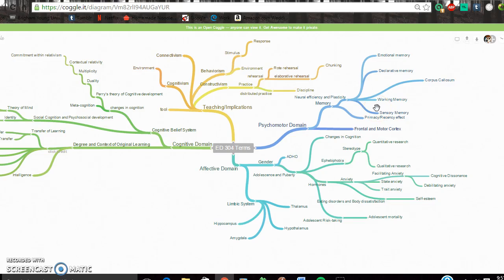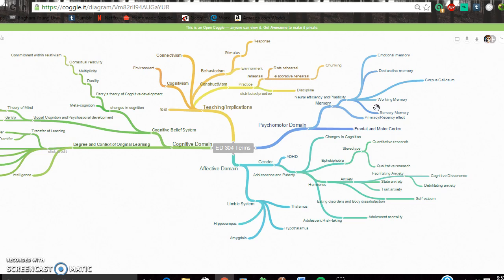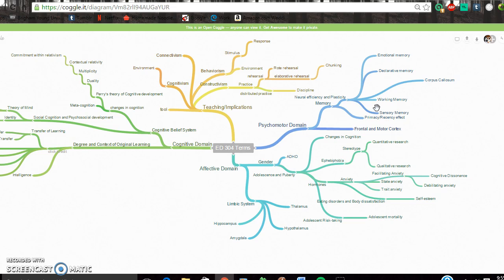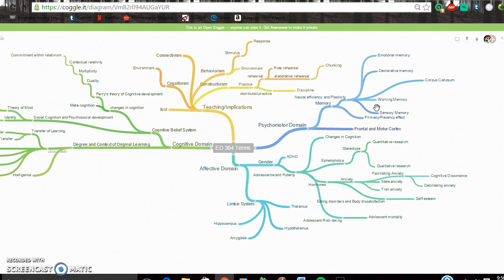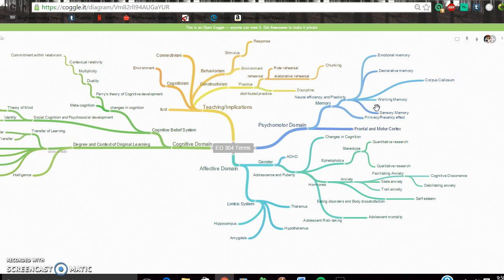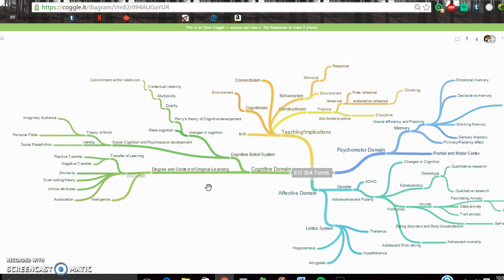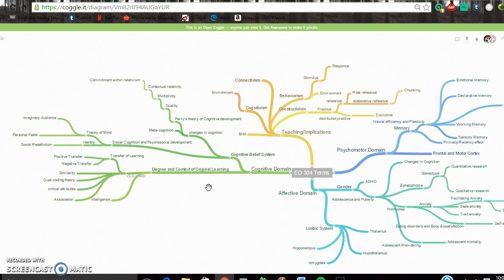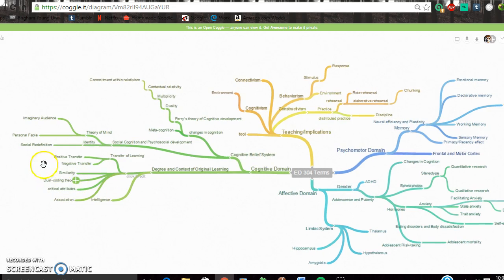ED304 Final Round 2